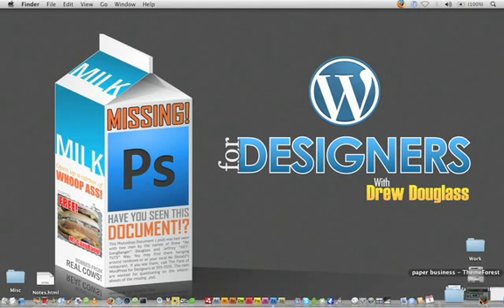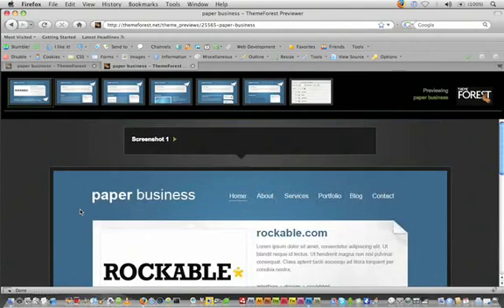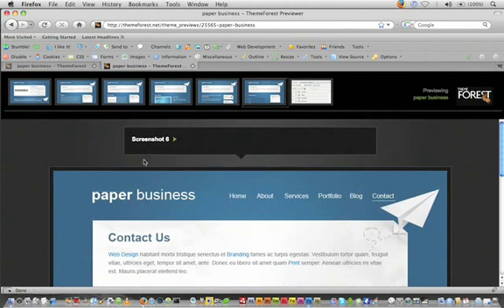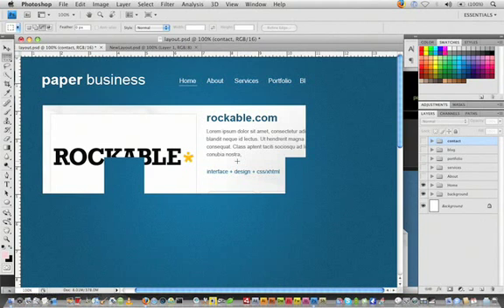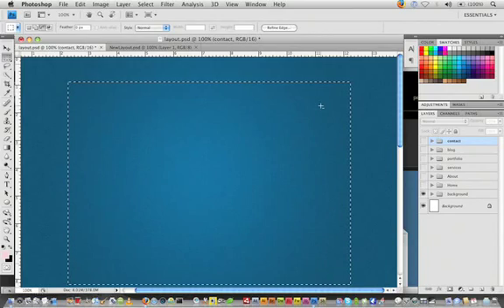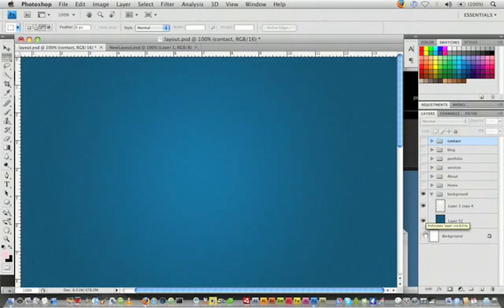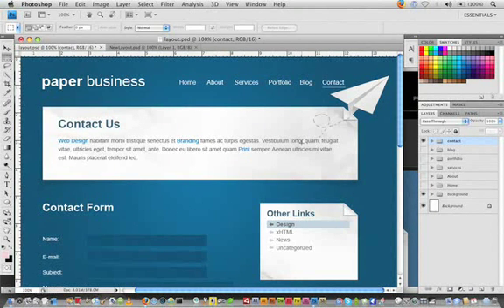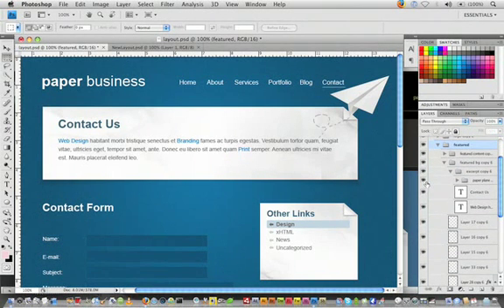Wordpress Tutorial Trainer Part 11 - The PSD tutorial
Wordpress Tutorial Trainer Part 11 - The PSD
wordpress tutorial The PSD slicing
wordpress tutorial photoshop themes